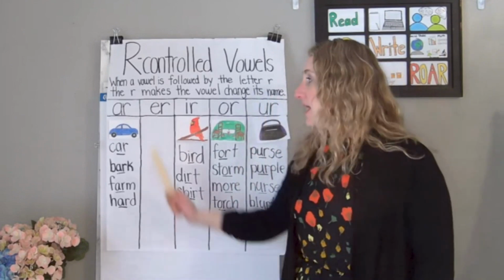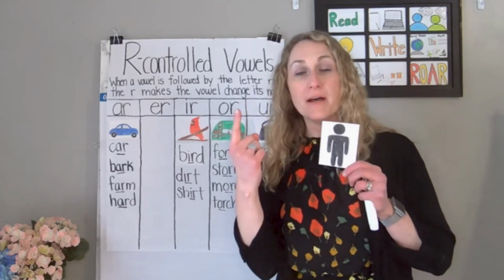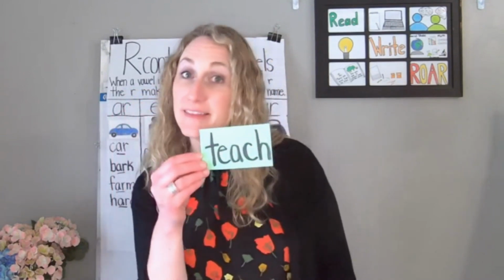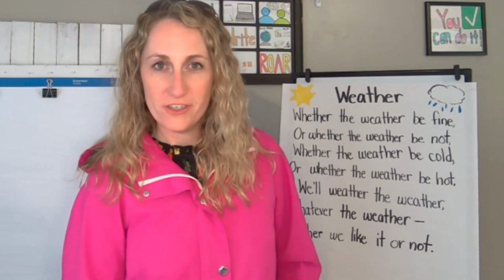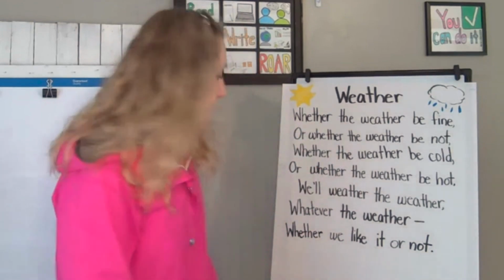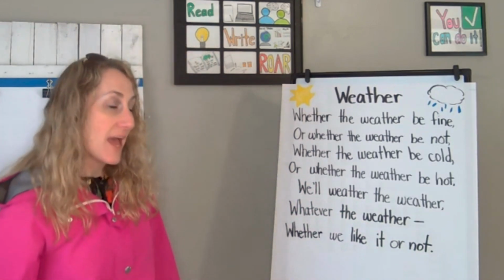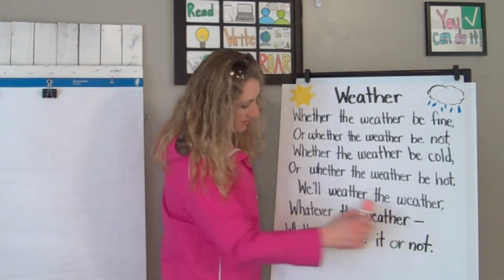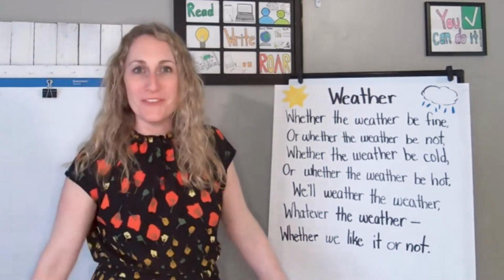R-Controlled Vowels: -ER | Reading Practice With Read, Write, ROAR!